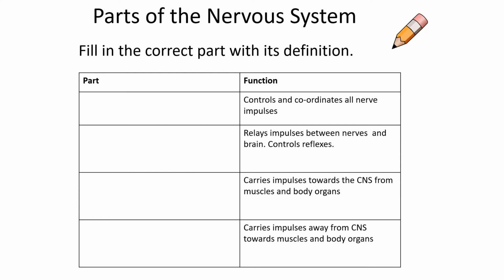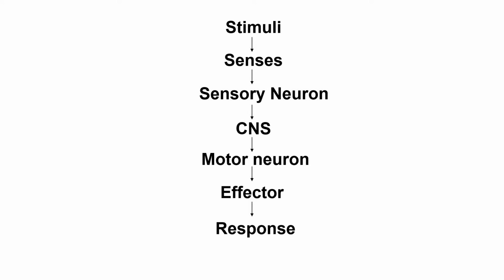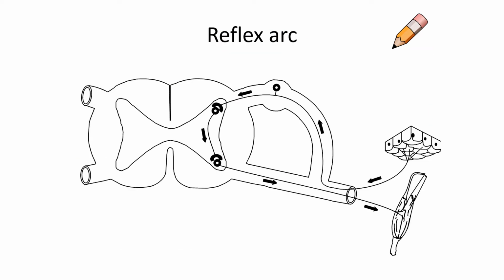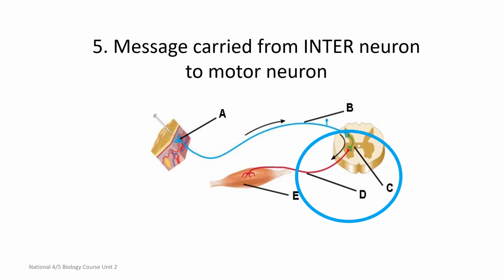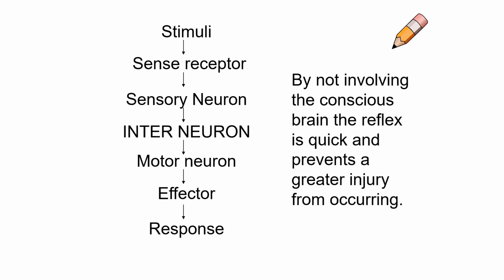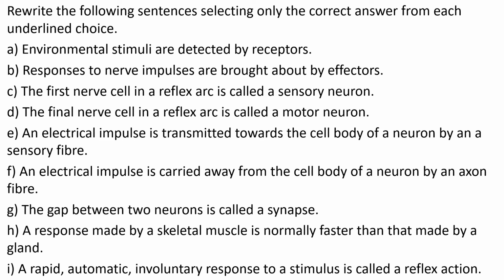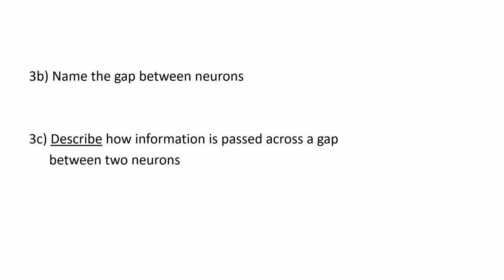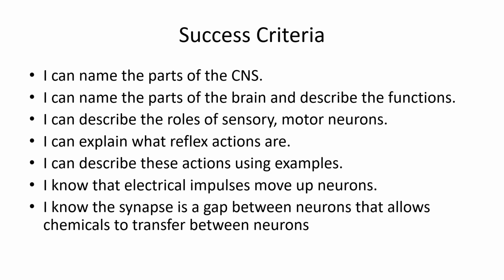Multicellular (Video 16) 2.1b Nervous system reflex action (National 5 Biology)